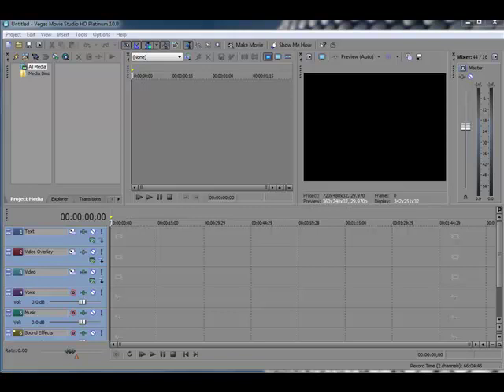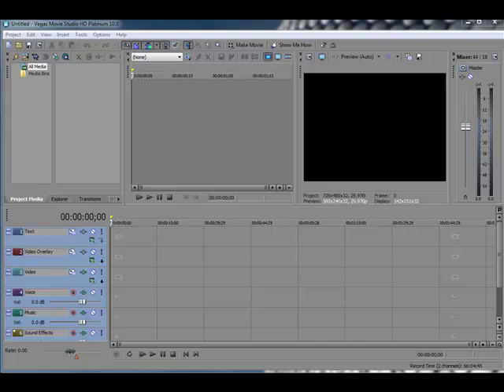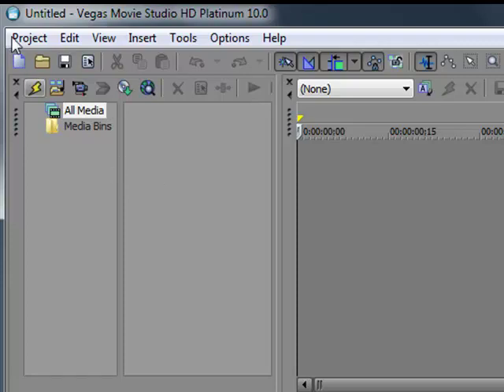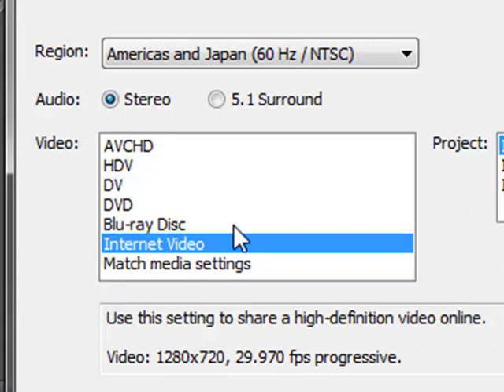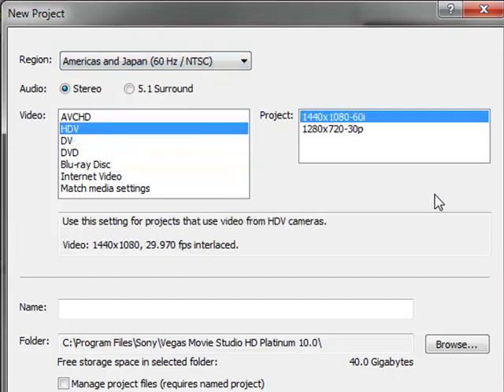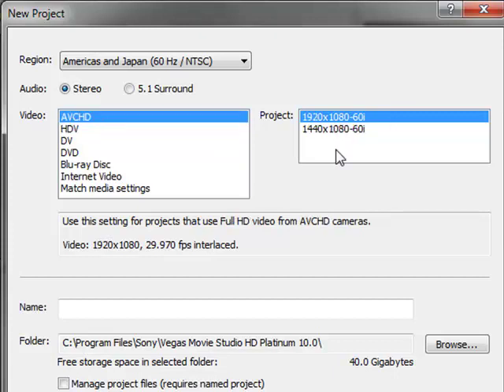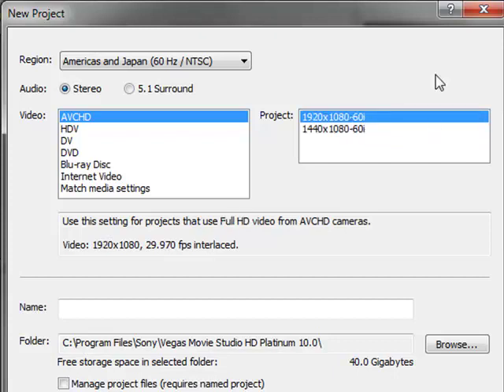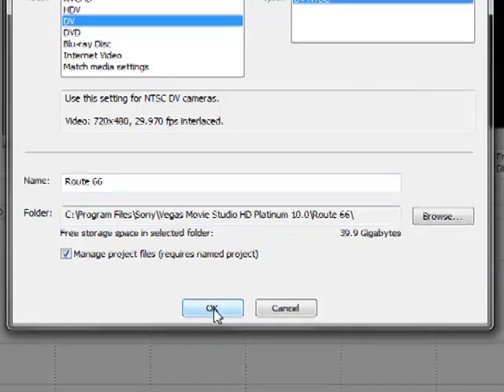Vegas Movie Studio HD Basic Training 1